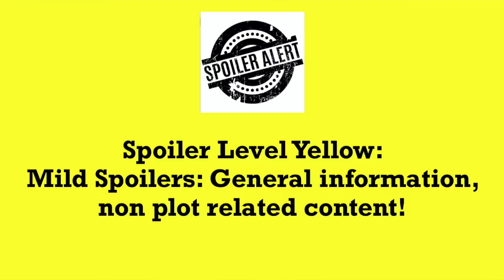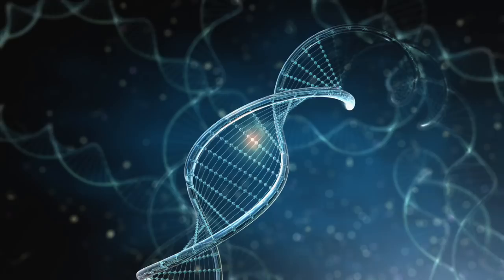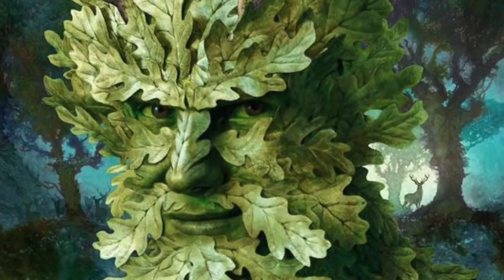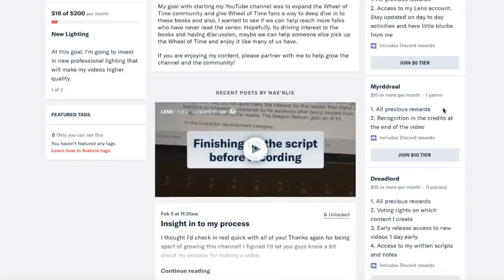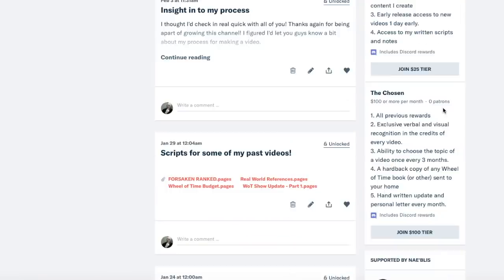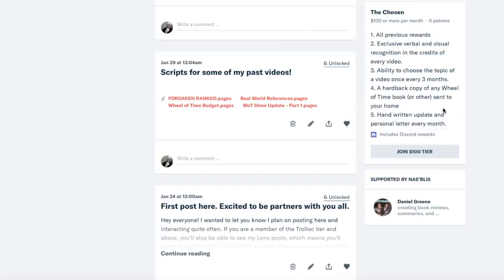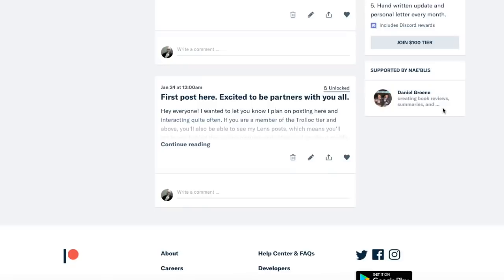The Age of Legends!!! A Wheel of Time Cultural Profile